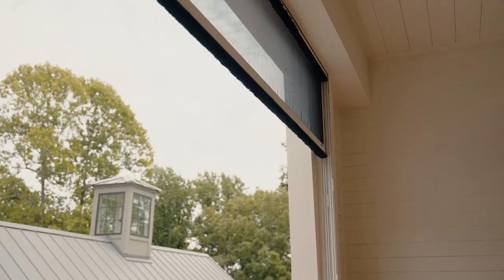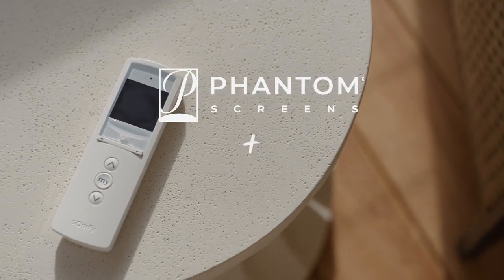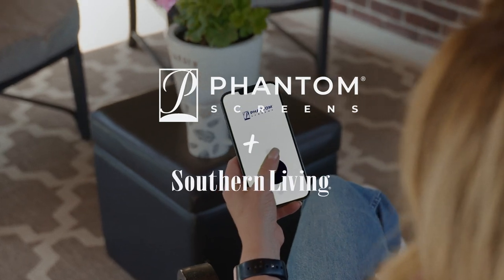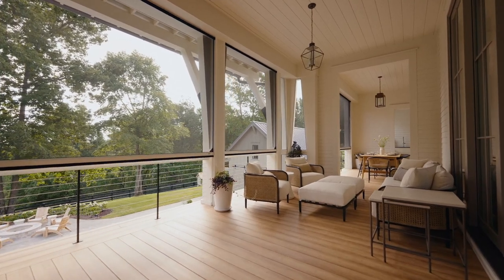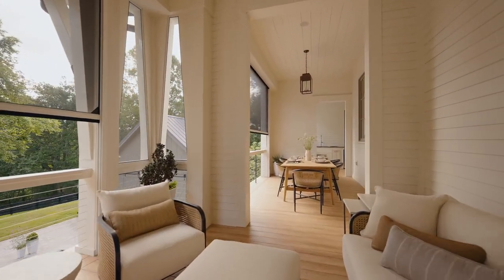Smart Home Comfort with Somfy | Phantom Screens & Southern Living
Who knew creating an amazing outdoor space was so easy? @Somfyus and Phantom Screens have created a new, easy, breeze-y way of outdoor living in the new 2023 @SouthernLiving Idea House! Enjoy smart outdoor living that's comfortable, convenient, and beautiful all at the same time.

Why did they choose Phantom Screens? Because we bring innovation right to your doorstep – literally! From retractable door screens to window and covered patio solutions, we’re committed to elevating the comfort and aesthetics of your home